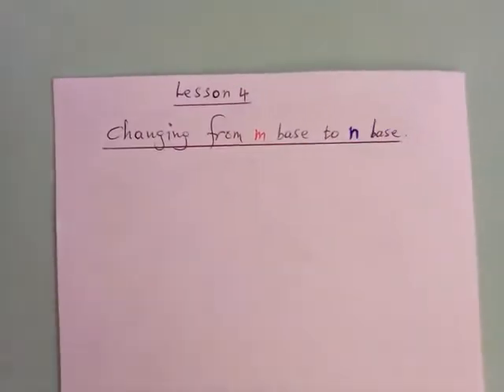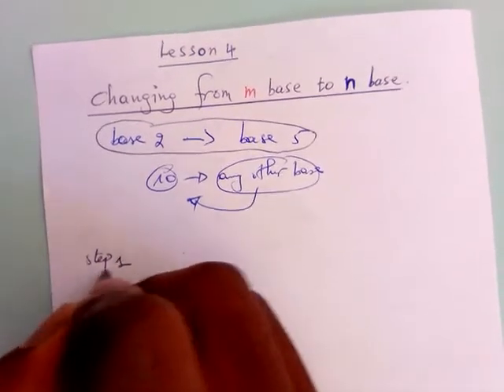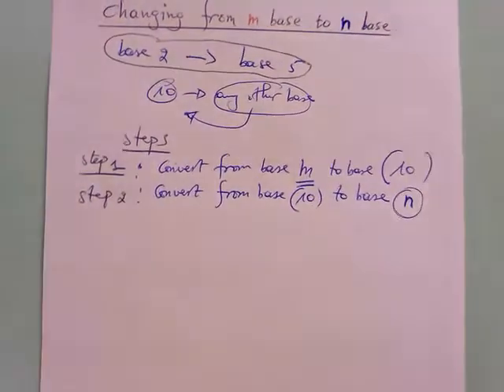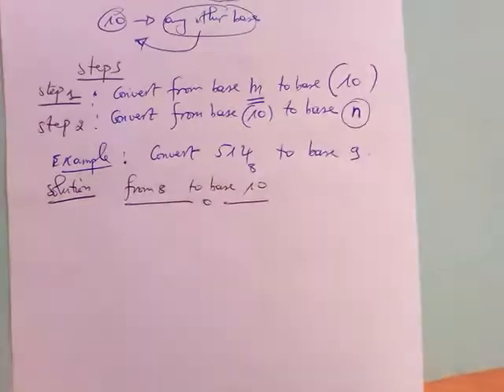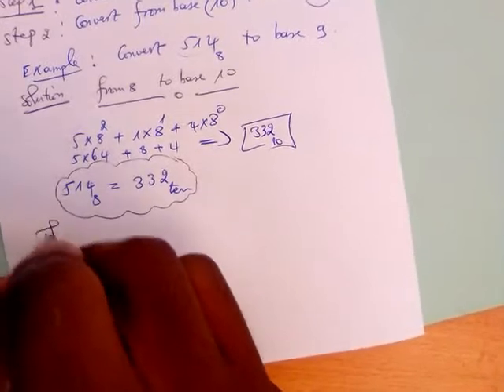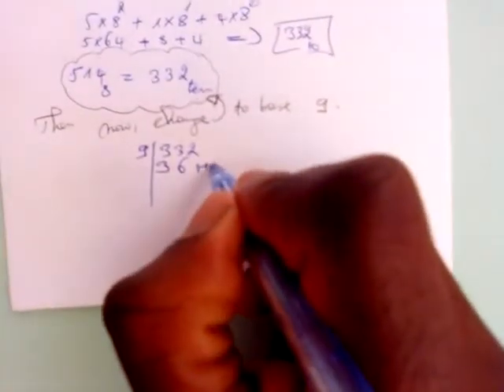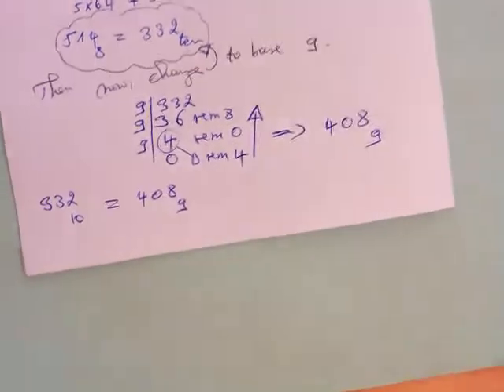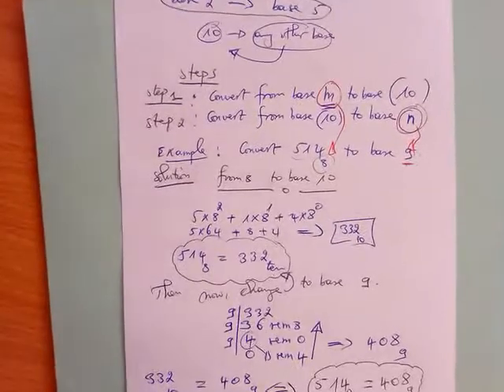Lesson 4: Number base// How to change numbers from base M to base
get all information about number bases changes! everything I s clear here!!!